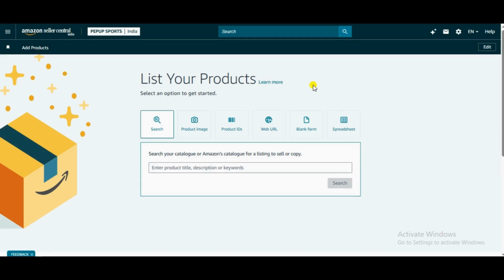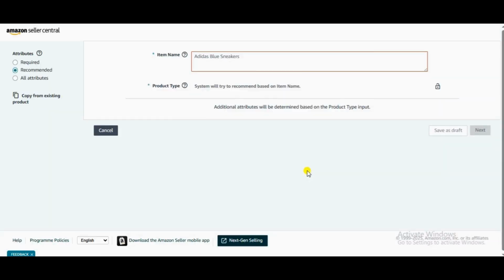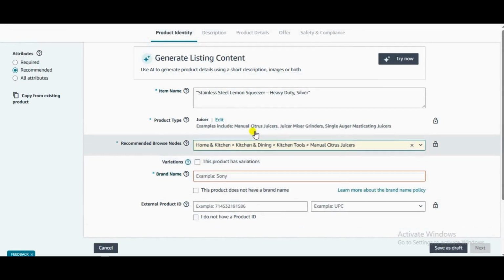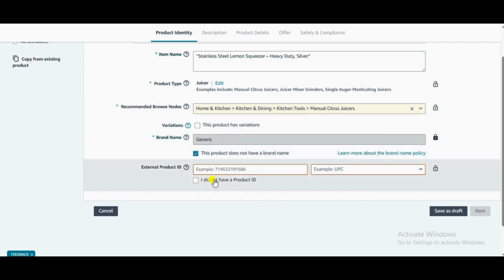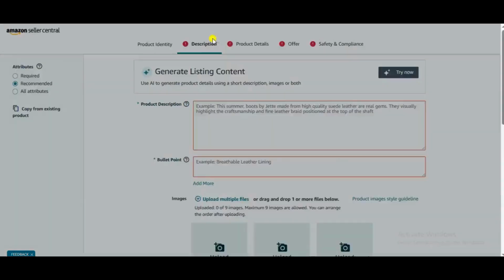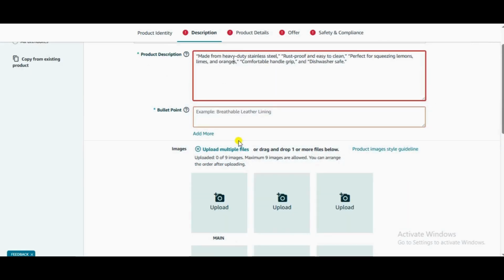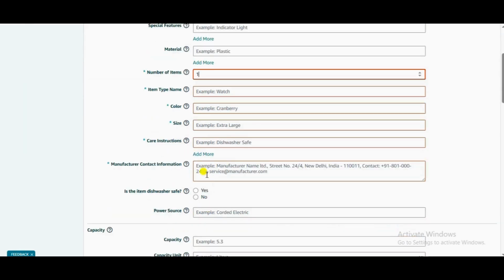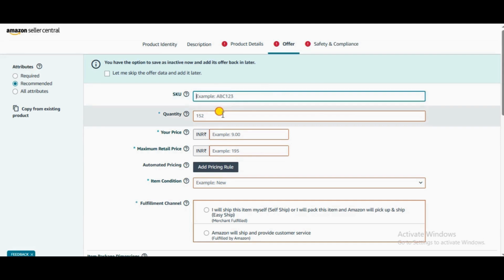How to list a product on Amazon? (Step-by-Step Tutorial)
Learn how to list a product on Amazon Seller Central India without needing a barcode or brand name! In this 2025 step-by-step tutorial, I’ll show you how to use the “Blank Form” method to list a generic product — the fastest and easiest way to start selling on Amazon India with zero approvals required.

What’s covered in this video:

Accessing 'Add a Product'

Choosing the Blank Form method

Entering item name and selecting product type

Listing without brand name or GTIN

Writing bullet points and product description

Setting price and quantity

Publishing the listing

Final tips and next steps

Product Example Used: Stainless Steel Lemon Squeezer (unbranded)